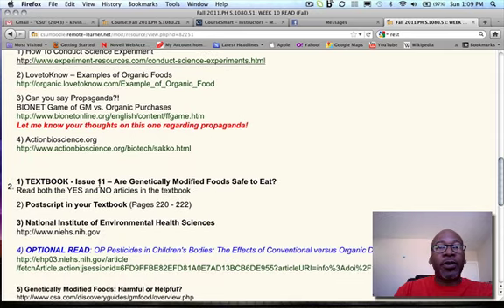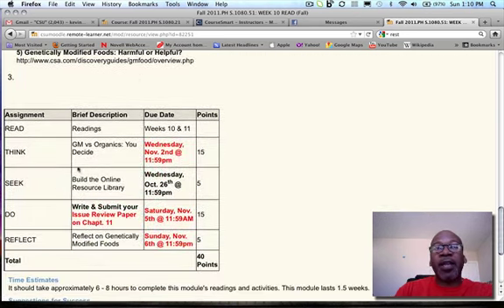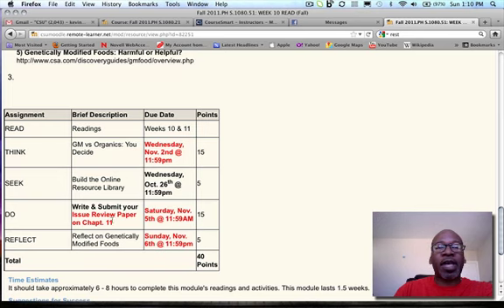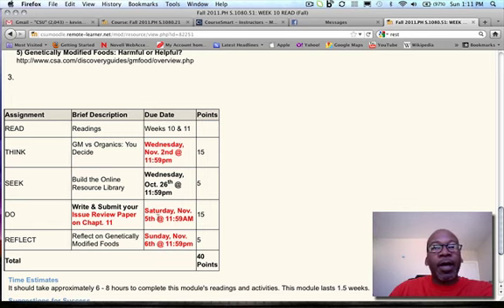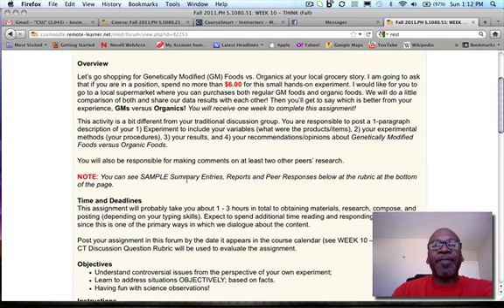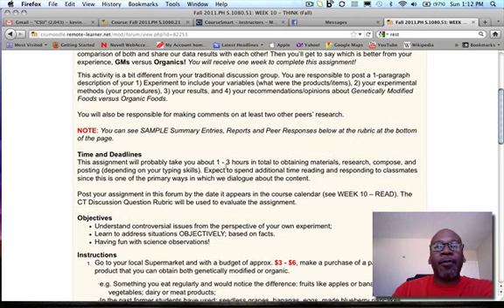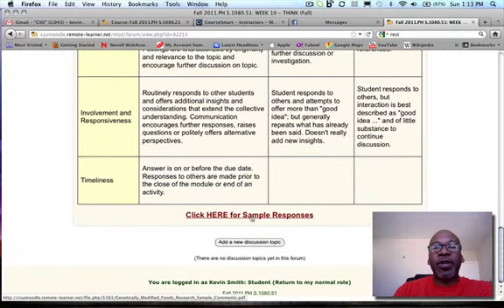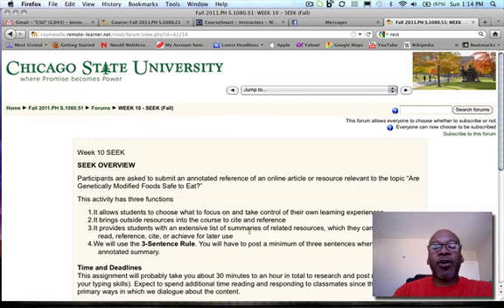WEEK 10 Intro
This week we focus on GM foods vs Organic foods